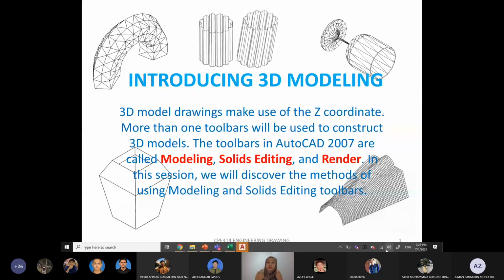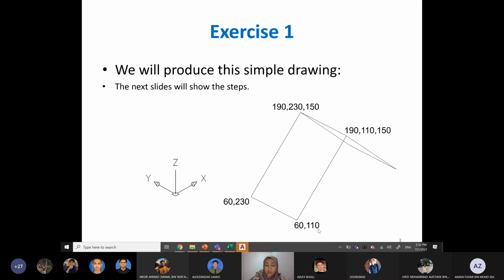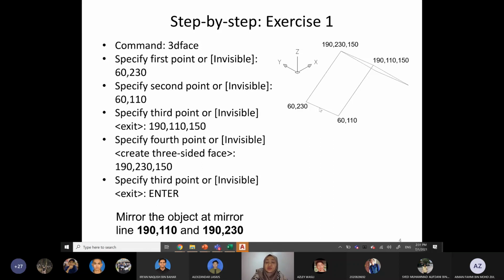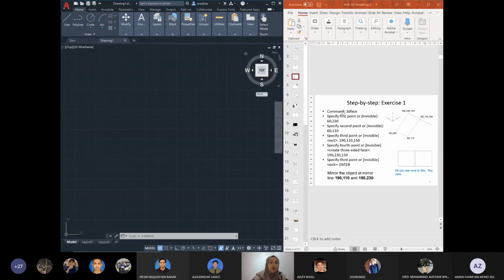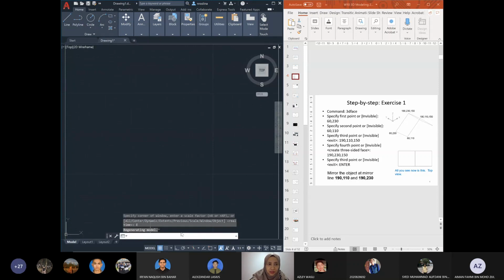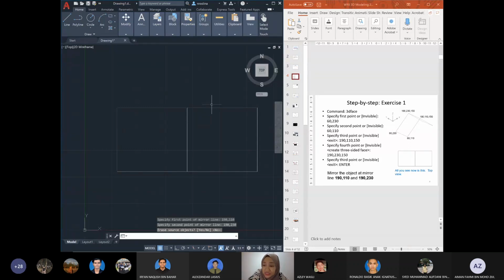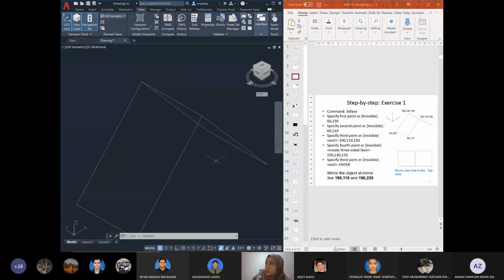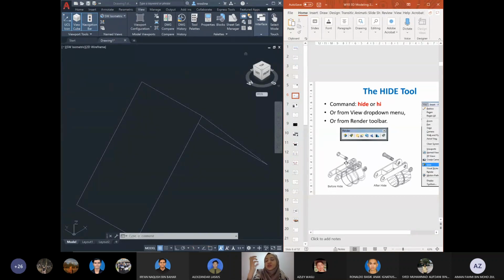AutoCAD Lecture: How to use 3dface tool Part 1.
This is the first part of the lecture on the topic of 3D Modeling using AutoCAD.
Course: CPE414 Engineering Drawing
Faculty of Chemical Engineering
Universiti Teknologi MARA
MALAYSIA